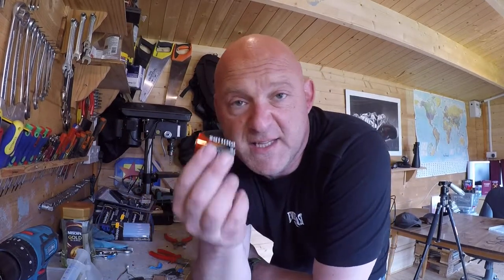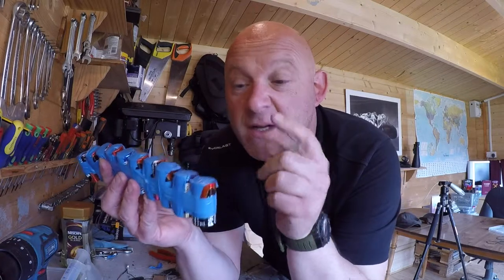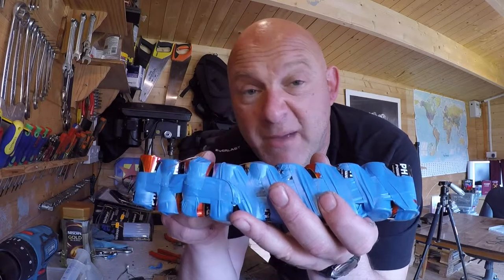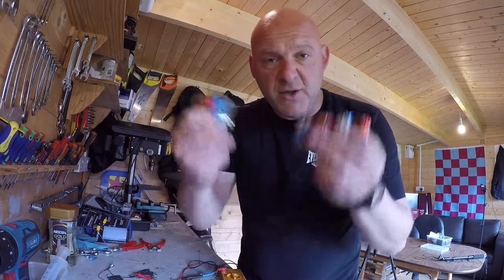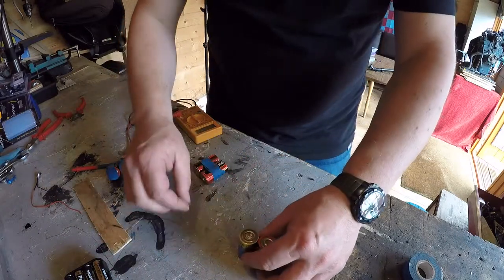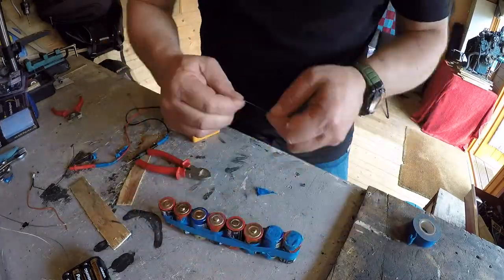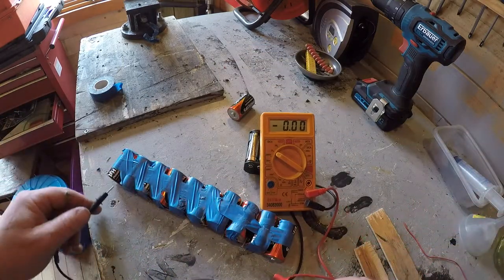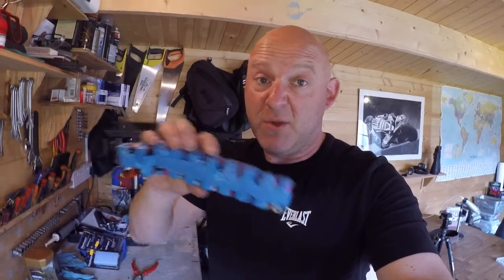How To Increase Battery Voltage - Wiring Batteries In Series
How To Increase Battery Voltage - Wiring Batteries In Series - Here I show you how to wire batteries in series to increase the total output voltage. By using 8 x 1.5v batteries you can increase the voltage to 12v to simulate a car battery voltage for example.